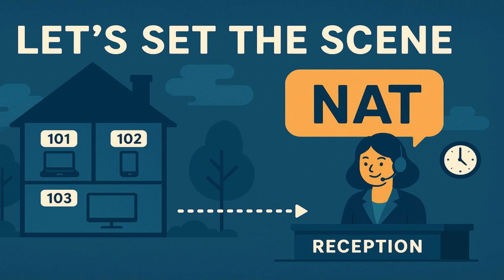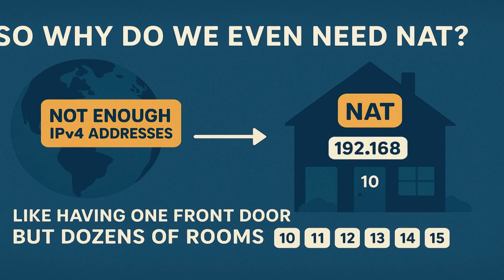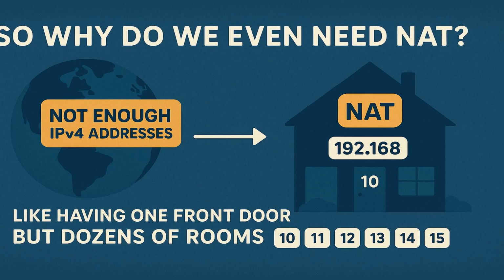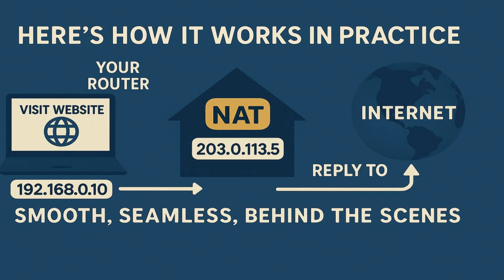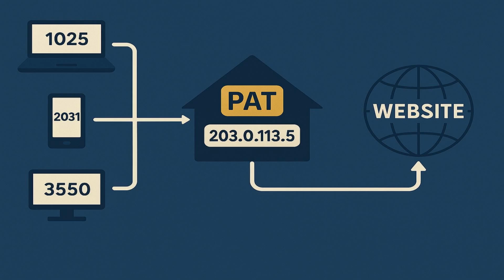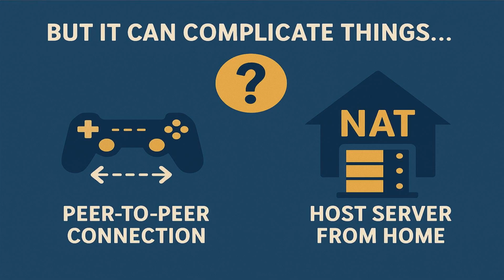What is NAT?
Ever wondered how all your devices connect to the internet through a single IP address? 🤔 Meet NAT—Network Address Translation—the invisible tech hero that keeps your home network running smoothly.

In this video, we demystify NAT using simple analogies and dive into how it works behind the scenes. Learn why NAT is essential in managing IPv4 limitations, how Port Address Translation (PAT) keeps your online requests organized, and what challenges NAT introduces in peer-to-peer setups.

Whether you're a cybersecurity enthusiast or just curious about how your Wi-Fi router works, this is the perfect explainer to level up your networking knowledge. Stick around to see how NAT plays a vital role in both internet connectivity and cyber defense!